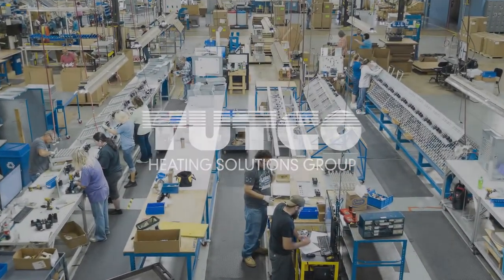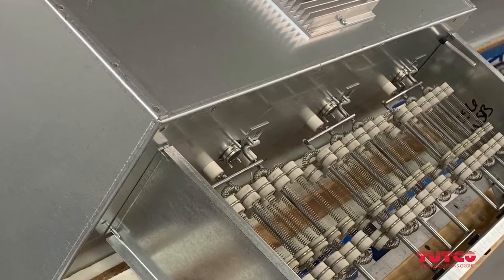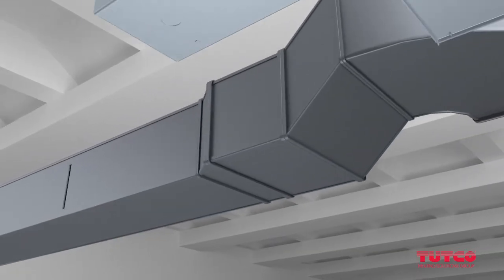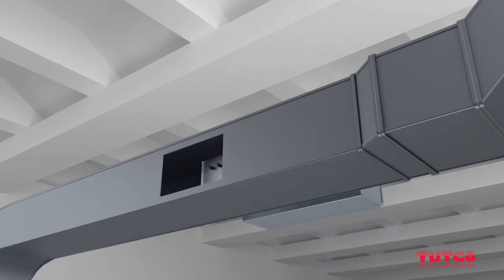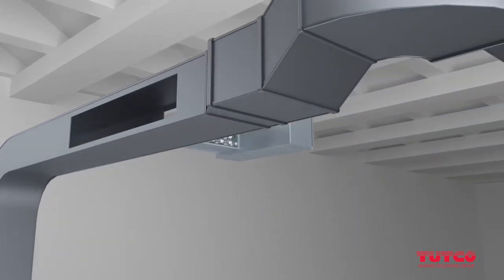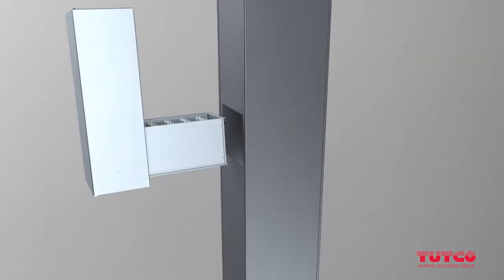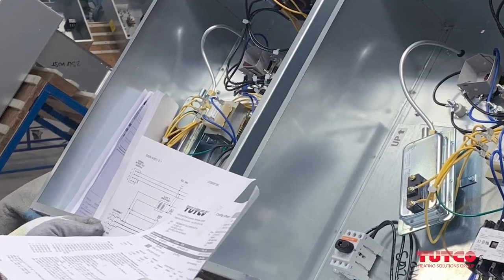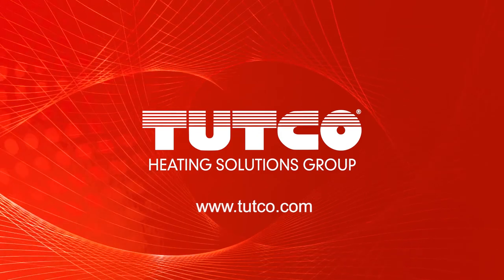Duct Heaters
TUTCO manufactures efficient Electric Duct Heaters for heating large volumes of air in residential and commercial HVAC applications. Electric Duct Heaters are units designed for installation into air handling systems.  The heaters can be used as stand-alone solutions or can be part of a larger multi-zone system.  TUTCO Duct Heaters are uniquely designed to provides a free flow of air in either direction and provide the lowest pressure drop.  Control panels can be integrated onto the heater or remotely located.  Many heater control accessory options are available.  Mounting options include slide in, flanged and slip on pending the duct type, size and application.  Every heater design is rigorously tested and is custom built per specifications.  TUTCO's streamlined processes offer faster than industry standard delivery and expedited options are available at an additional cost.